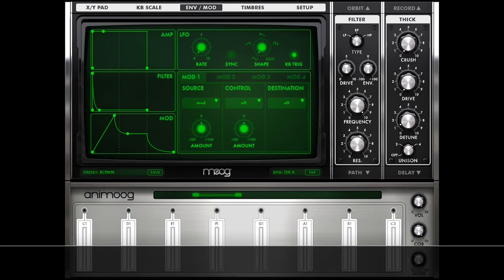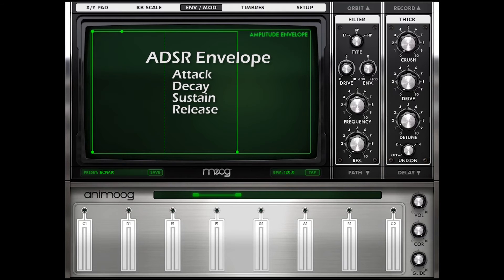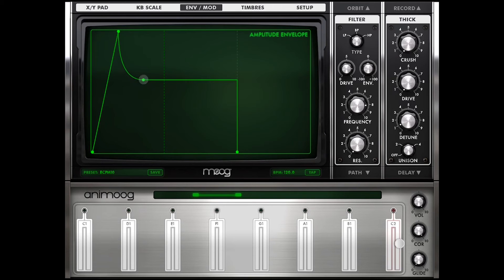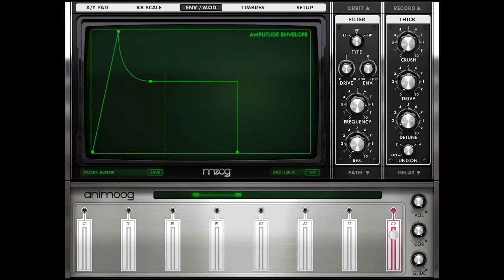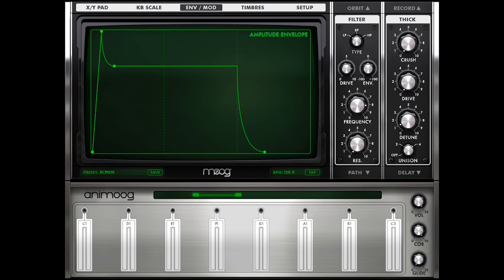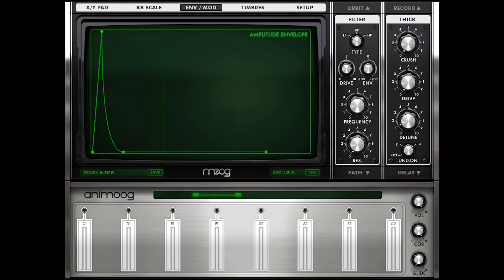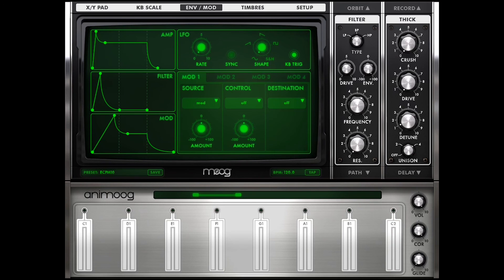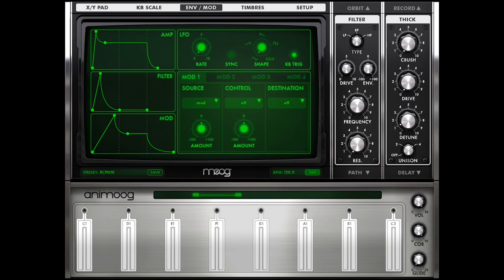Everyone Can Play Music #10: Envelopes in Sound Design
In this lesson I use Animoog to demonstrate Envelopes and how they can change the sounds we hear in synthesis. At the end I give a brief example of Legato and how that effects Envelopes. We will be returning to iMS-20 in the next lesson.